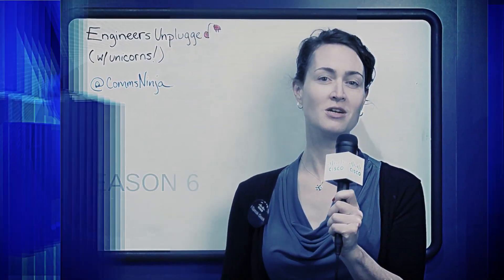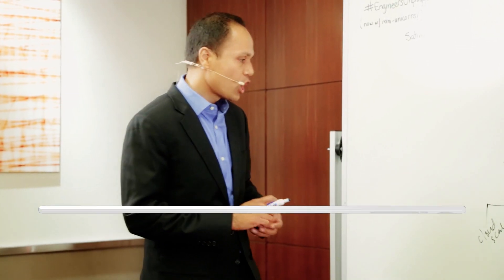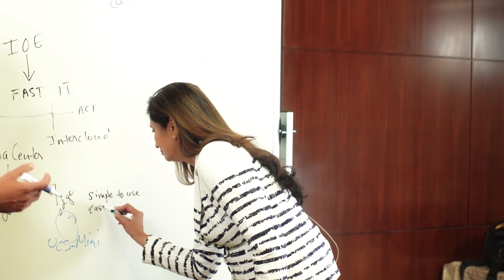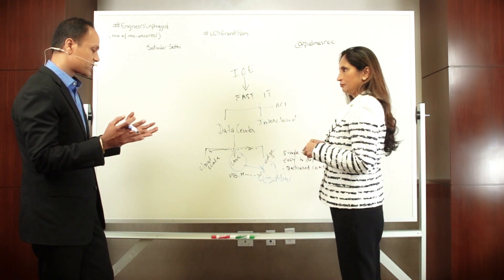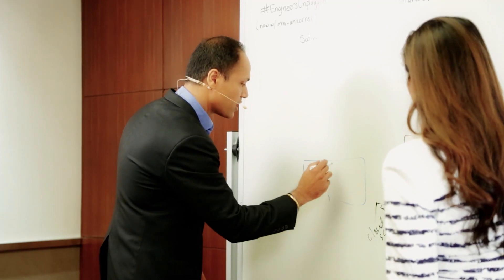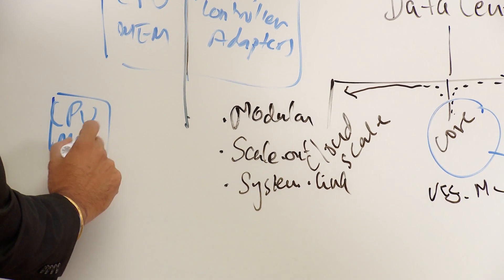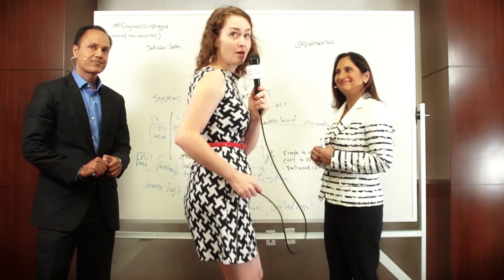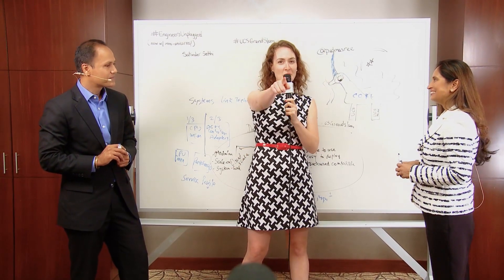Engineers Unplugged S6|Ep8: UCS Grand Slam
In this week's episode of Engineers Unplugged, Cisco's CTO, Padmasree Warrior (@padmasree) and Satinder Sethi (VP, UCS Product Management and Data Center Solutions) whiteboard the UCS Grand Slam announcement, and what it means for customers and for the modern data center. Don't miss this one!